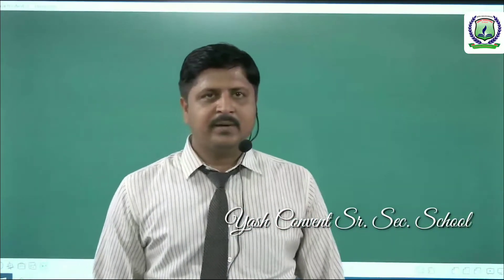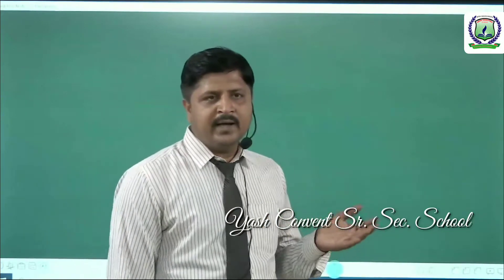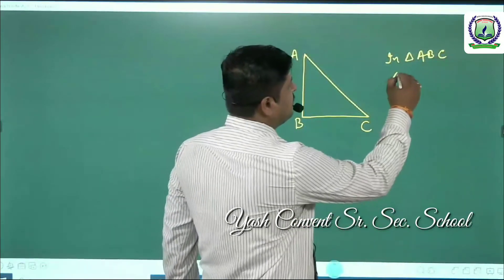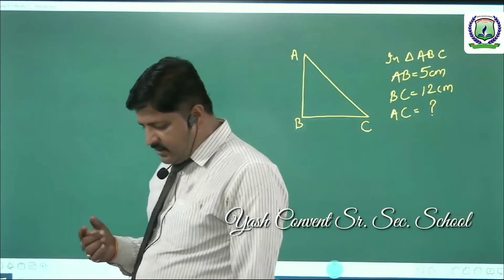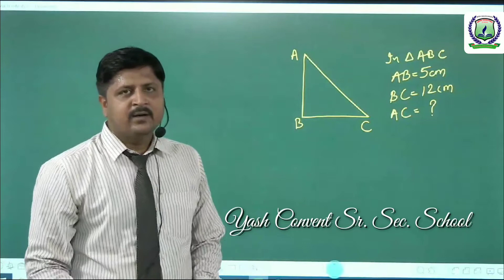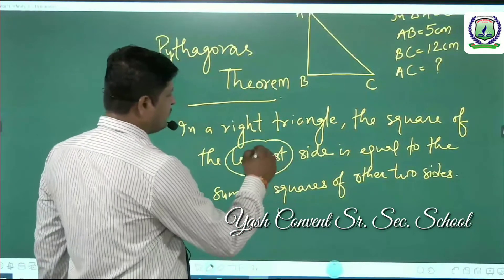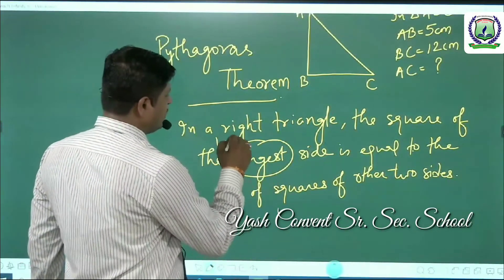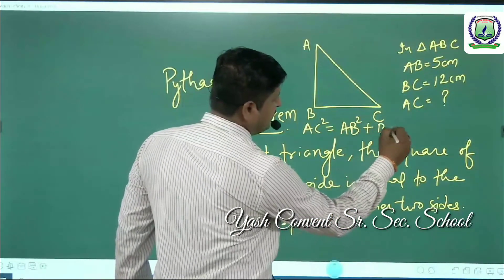Introduction to Trigonometry |Class 10th | Maths | Part- 3